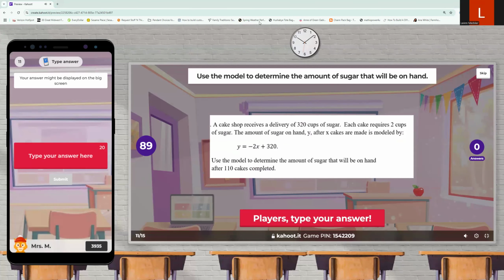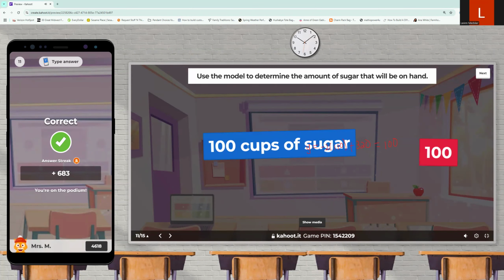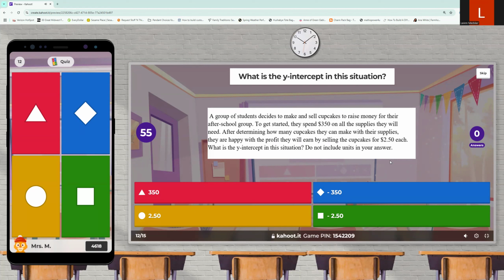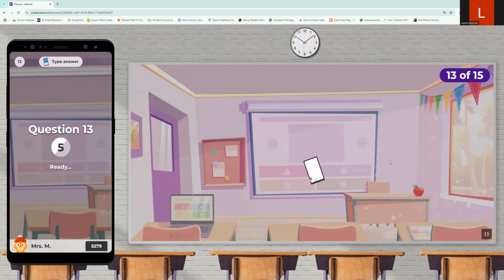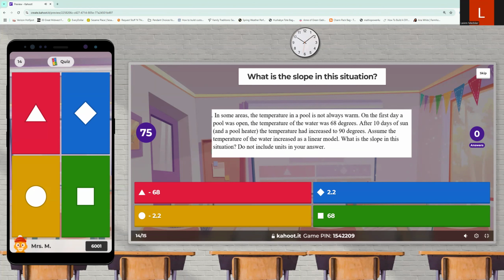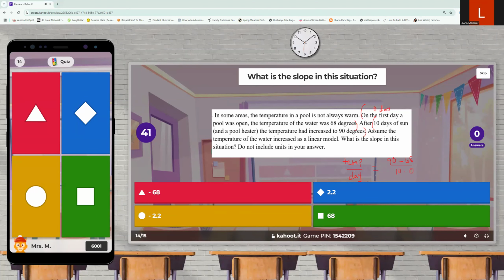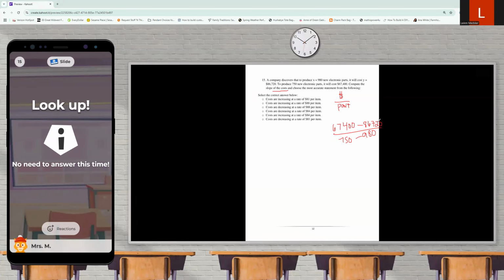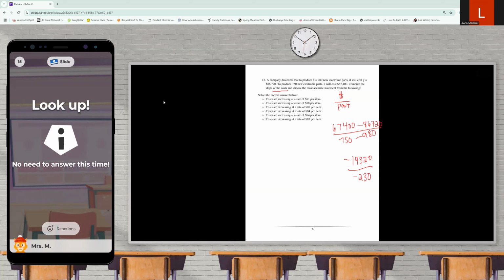Remaining 3A.3 notes